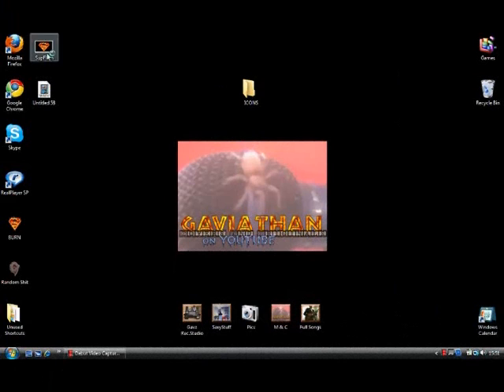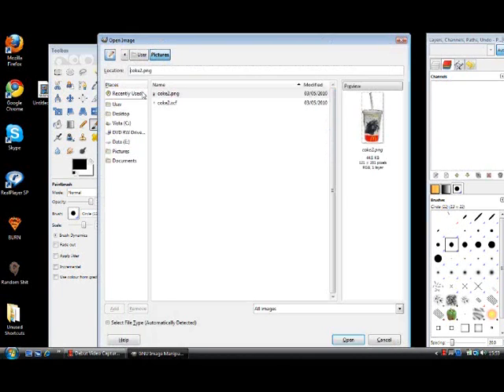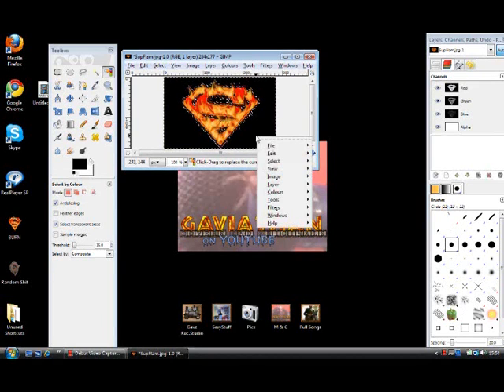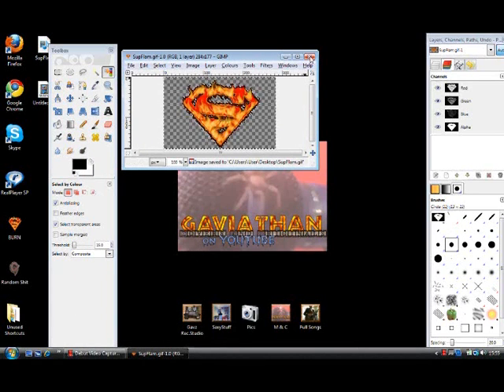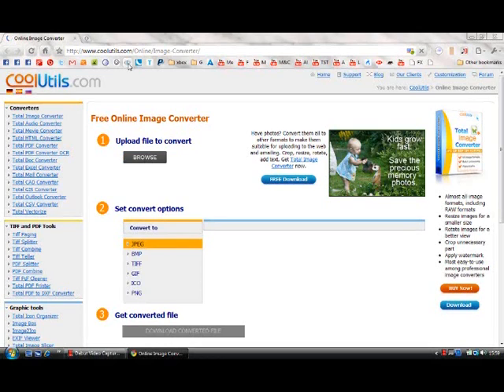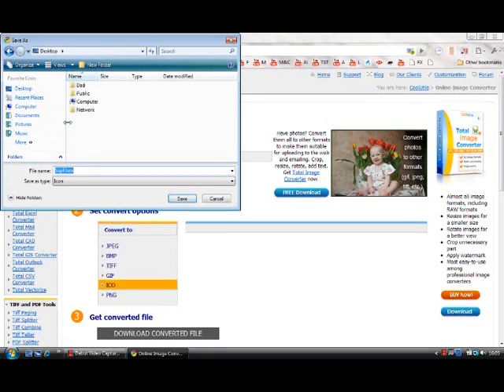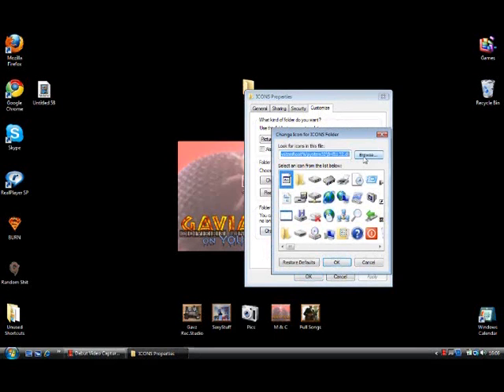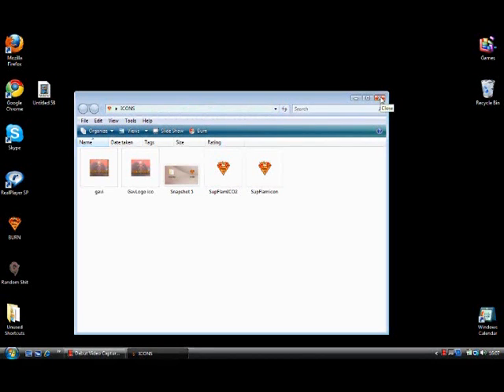How to make Trasparent background/Custom folder icons FREE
Skip to any image conversion,click here 2:49